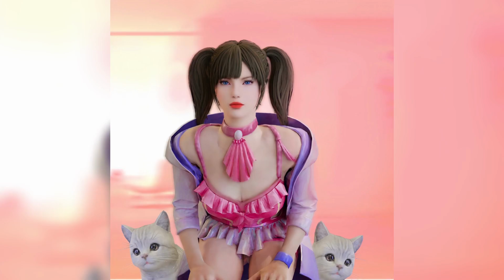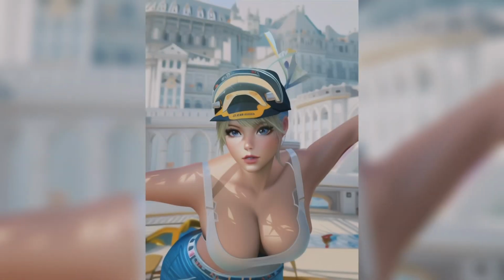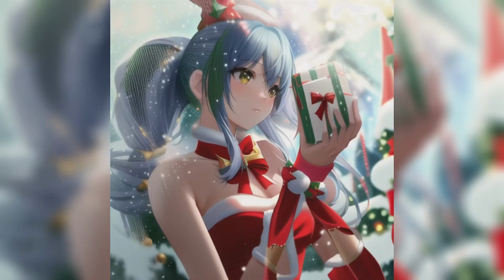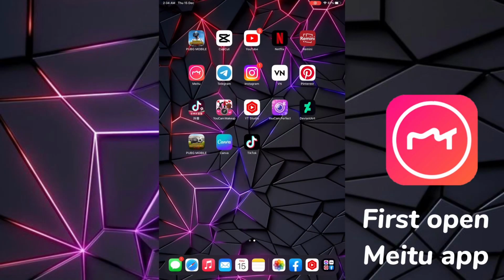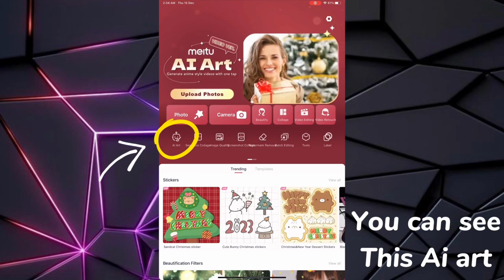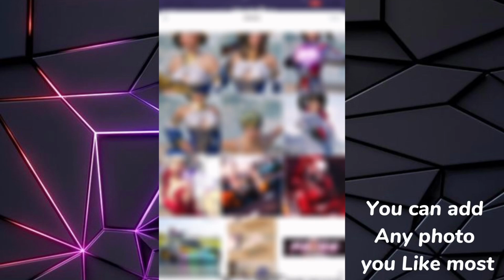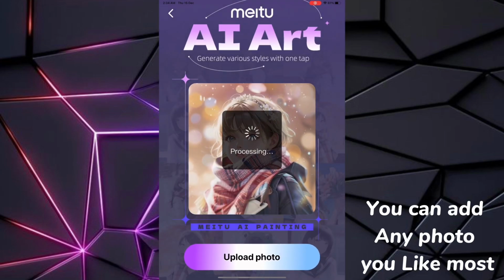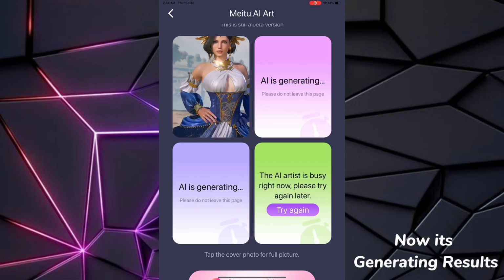AI manga filter trend viral on tiktok 😍 || How to do the AI generated image tutorial🔥|| Anime art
In this video i told you how you can create anime images in one click 😍
This trend is viral on tiktok , go and make your pictures by this method 🔥

Comment which tutorial you want in next video 😎

Allah Hafiz 🖤

Social media playforms

For 3D & HD stuff visit instagram

App i used

More Quality Tutorials